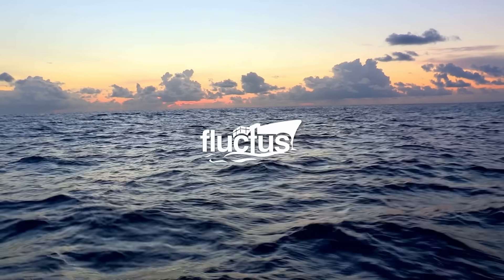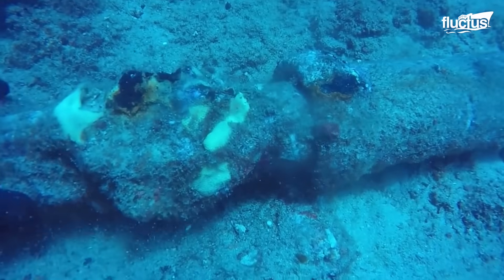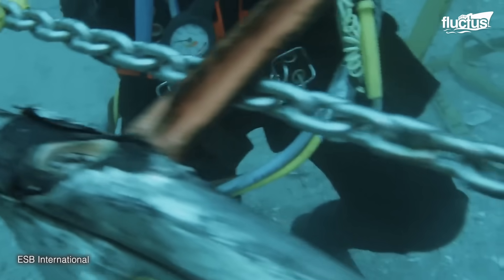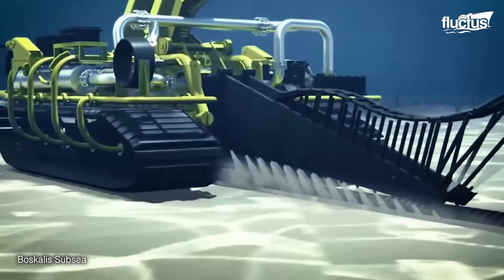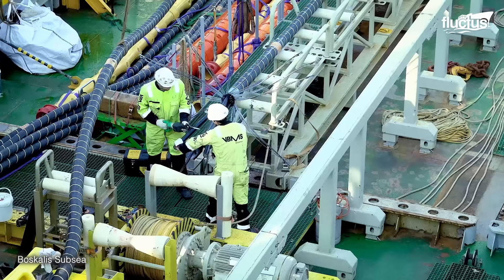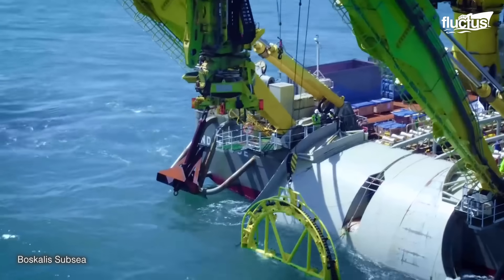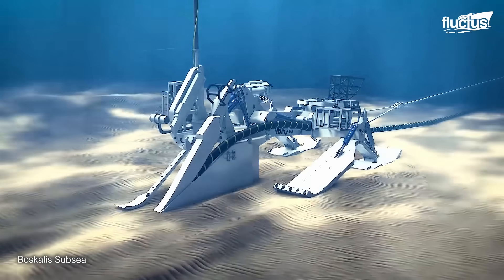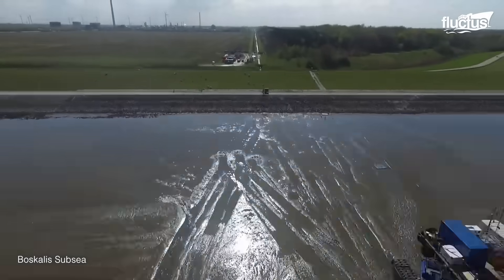Inside the Extreme Life of Divers Repairing Billion $ Underwater Cables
Welcome back to the FLUCTUS channel for a discussion about how thousands of miles of undersea cables are installed and repaired and how the ocean poses unique problems for structures and ships.